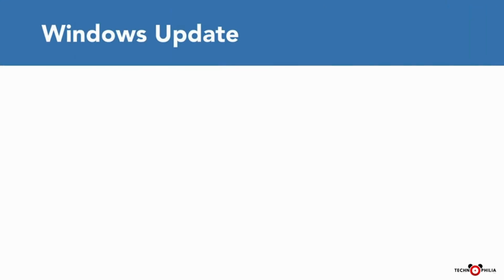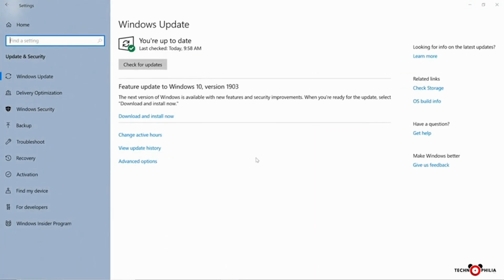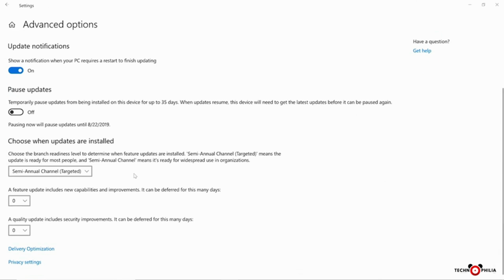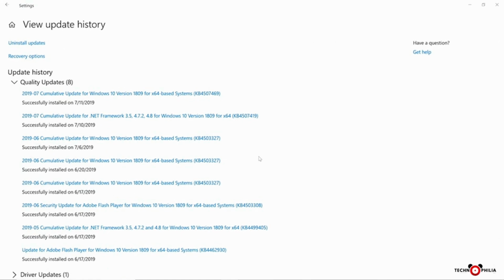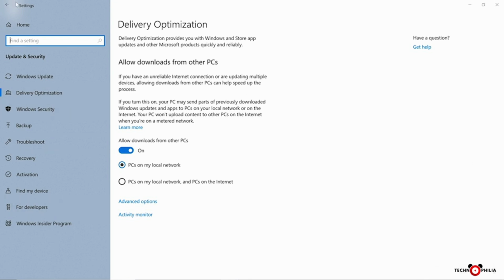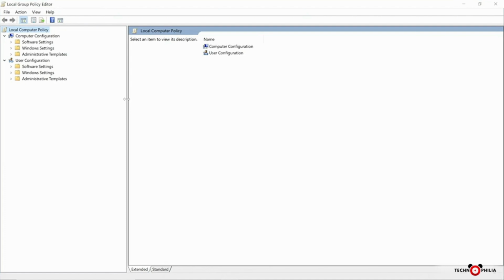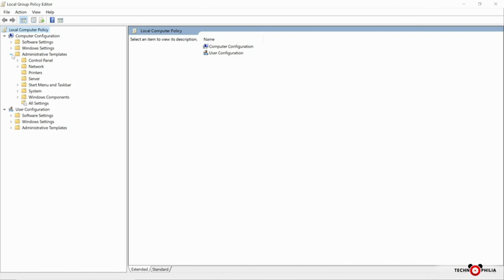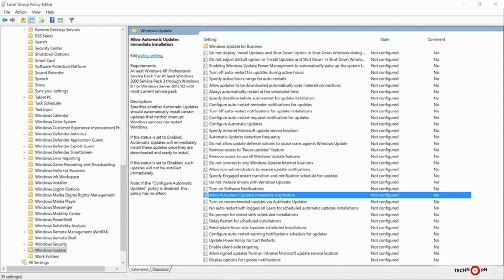Take Control of Windows Updates in Windows OS | Group Policy Explained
The Frustration with Windows Updates such as the common pain points users face: unexpected reboots, stalled updates, and productivity loss.
Why manual updating isn't a sustainable solution for system administrators and power users.
A quick tease of how Group Policy provides a powerful, often overlooked, solution.

Exploring more nuanced Group Policy settings: deferring feature updates and quality updates.
How to use target release versions for precise control over Windows 10/11 builds.
Critical considerations for network bandwidth and storage when deploying updates via Group Policy.